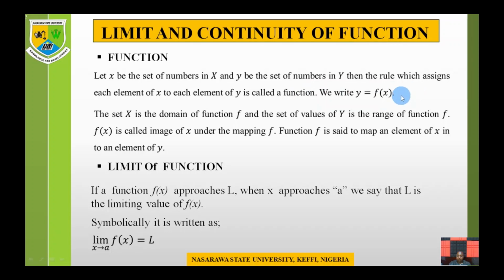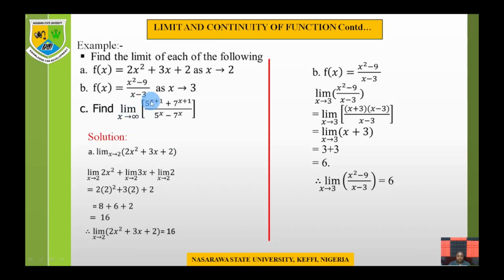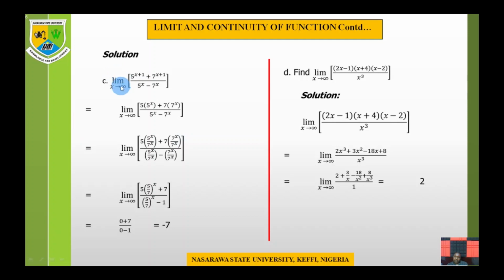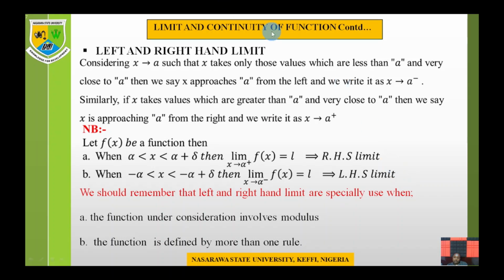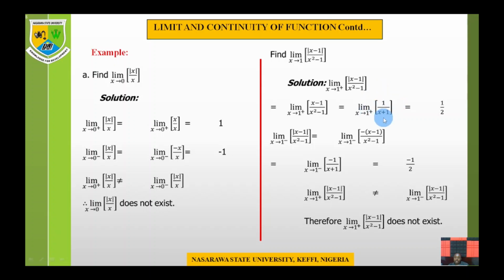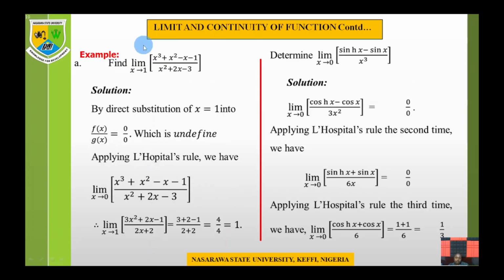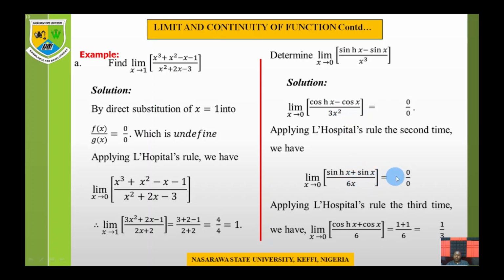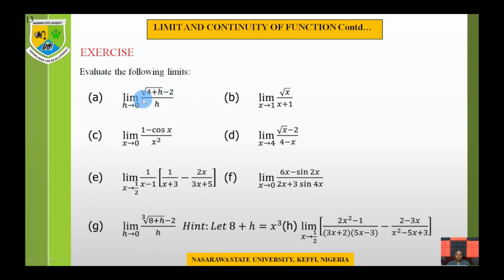MTH121 WK1 ELEMENTARY MATHEMATICS III BY SHEHU, SANUSI LALIN